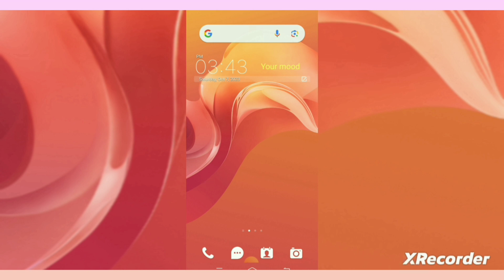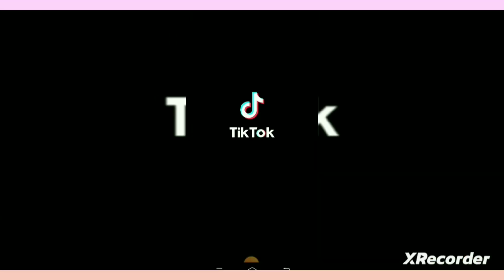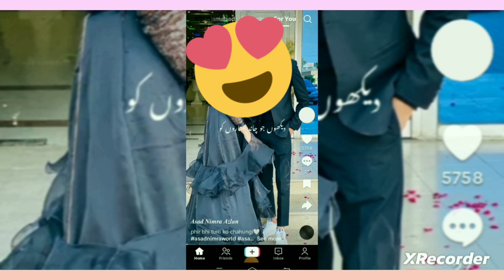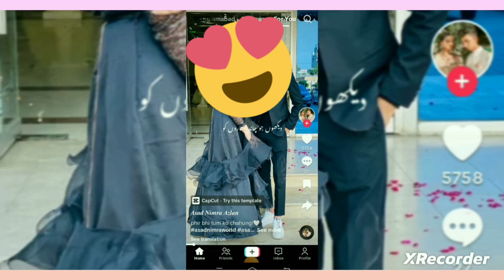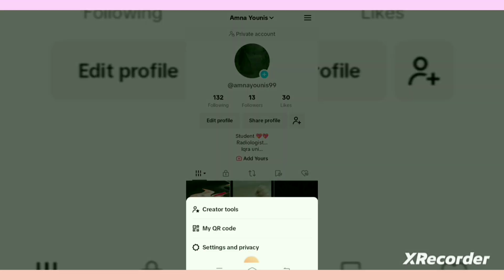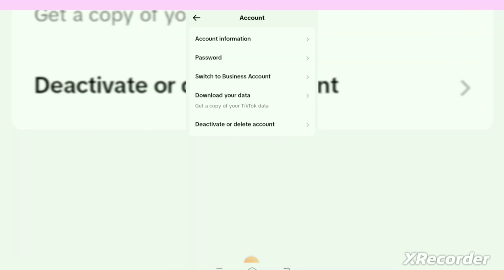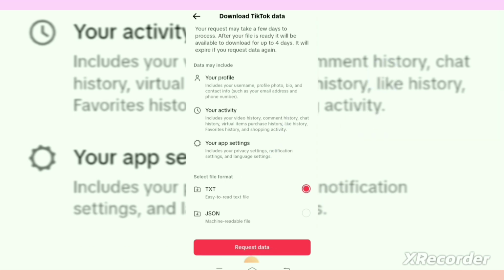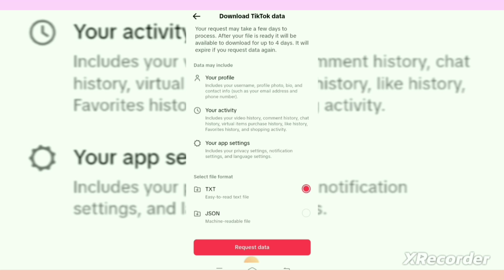How to Recover Stories on Tik Tok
Tik Tok Story Recovery: Simple Steps to Retrieve Your Lost Stories

Description: Have you accidentally deleted your Tik Tok stories and don't know how to recover them? Don't worry, we've got you covered! In this video, we'll show you the simple steps to recover your lost stories on Tik Tok. We'll also discuss some common reasons why your stories may disappear and how to prevent it from happening in the future.

Queries Solved:
1. How to recover deleted Tik Tok stories
2. Reasons why Tik Tok stories disappear
3. Tips to prevent Tik Tok stories from disappearing